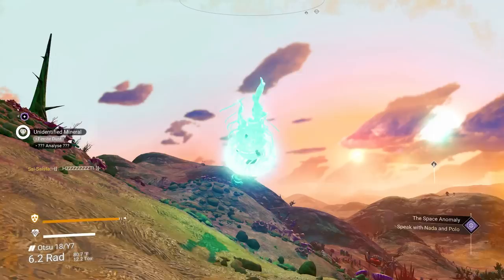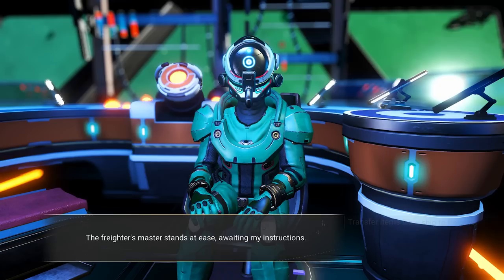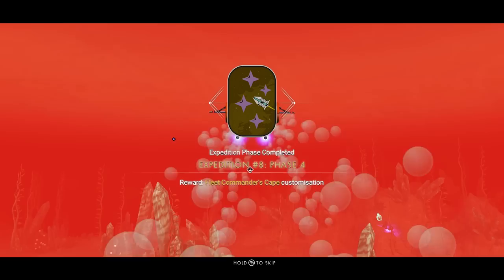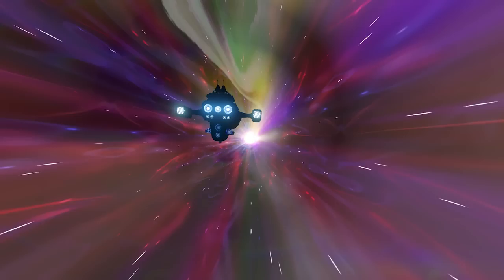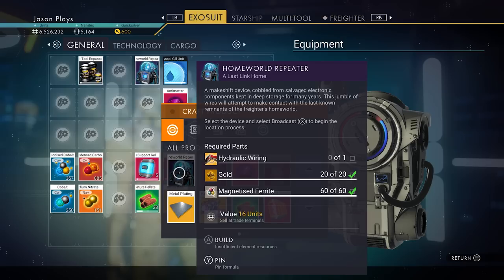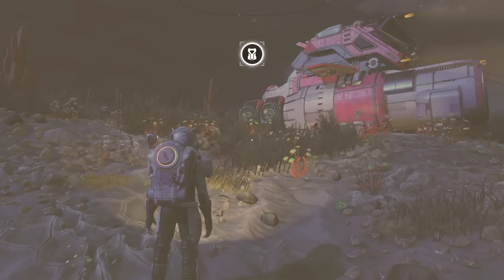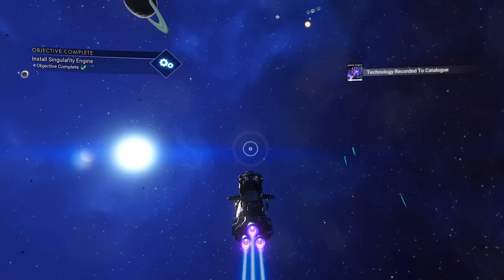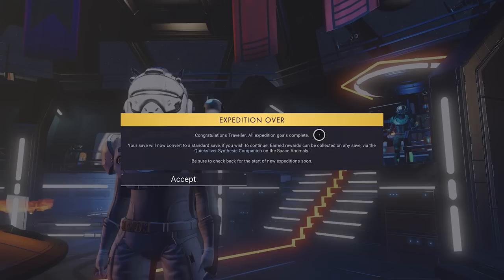How To Get The Helios Jellyfish Pet | No Man's Sky Polestar Expedition [part 4]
This is the ending of the Polestar Expedition for No Man's Sky Endurance! To complete phase 4 and phase 5 you will need some special items including storm crystals. We also get to see what the Singularity Engine is and what it can do!